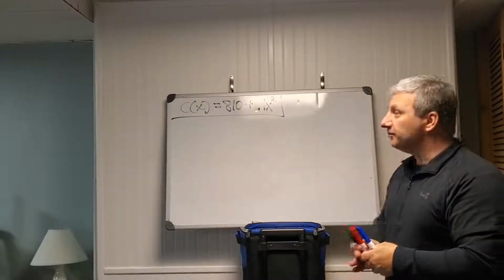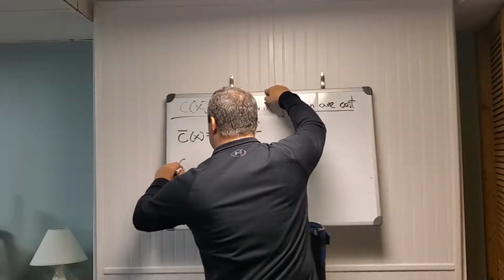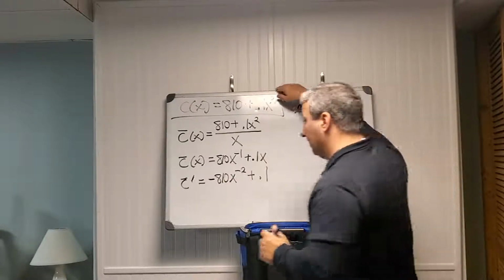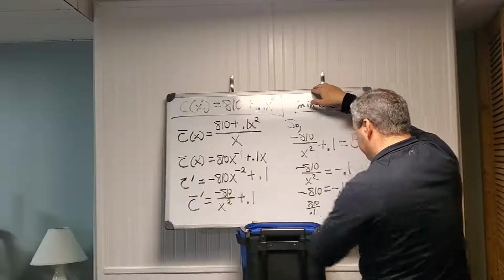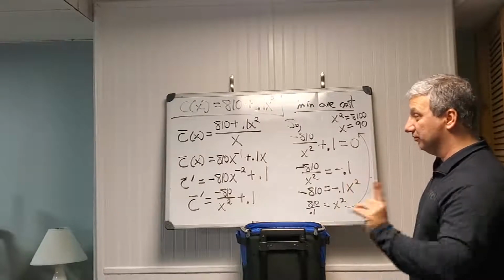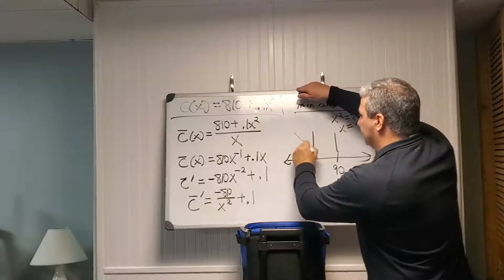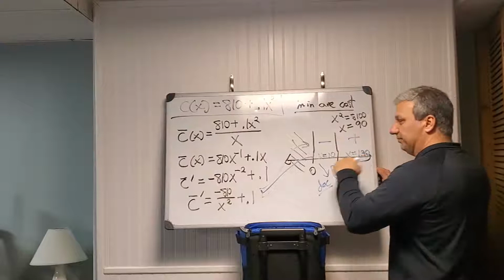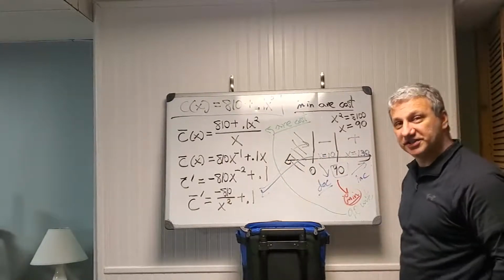Min Ave Cost 1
An example using derivatives to find minimum average cost